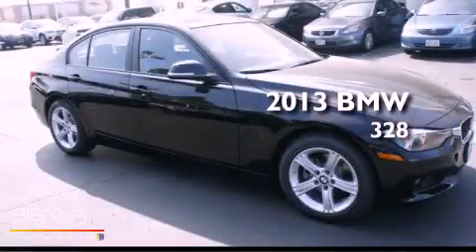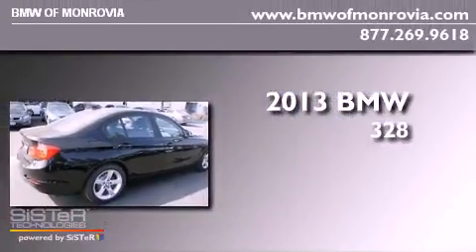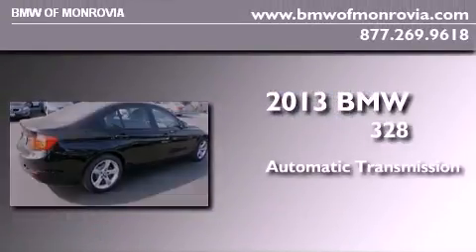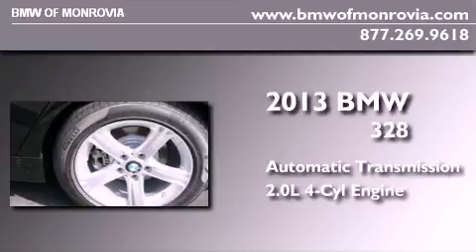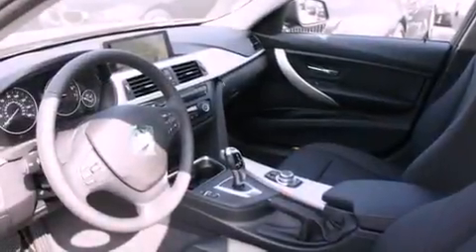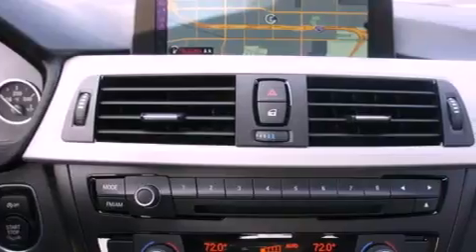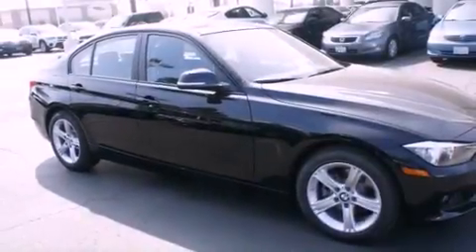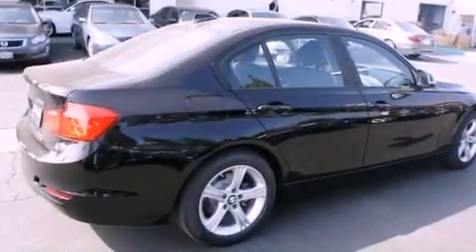2013 BMW 328 Monrovia CA 91016